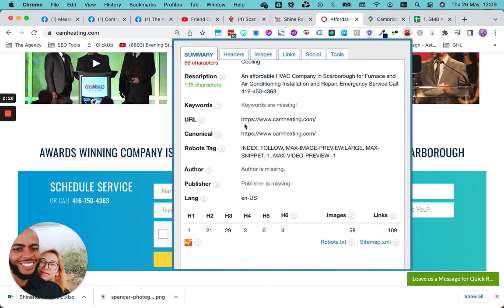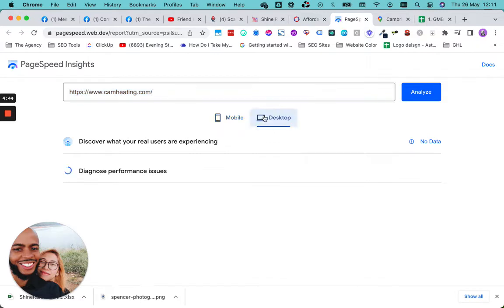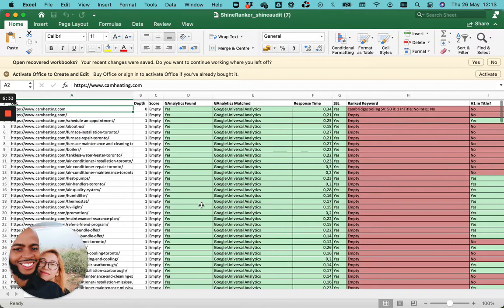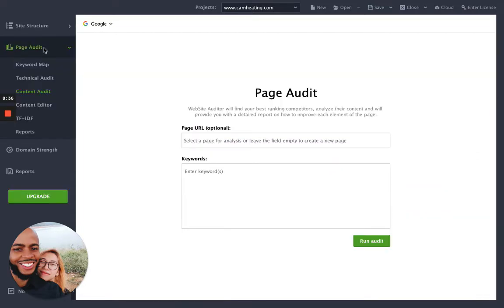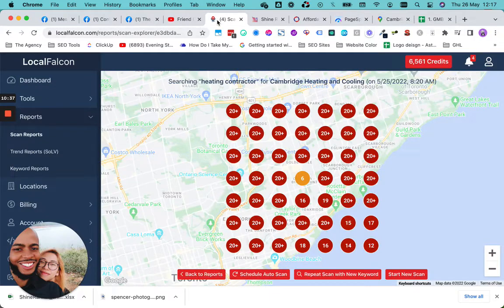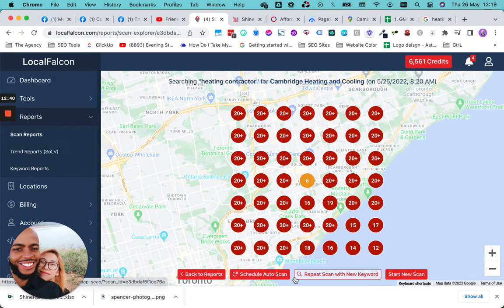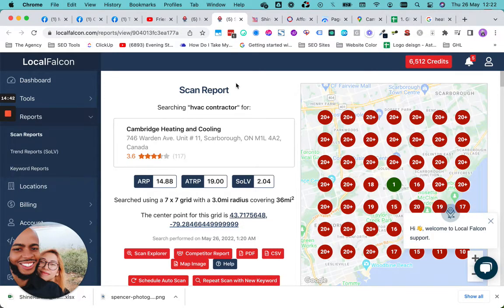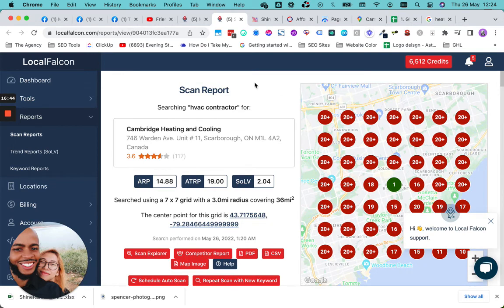Website & GMB SEO Audit - Affordable HVAC Contractor Scarborough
An SEO audit is a great way to discover your website's weaknesses.  It is also a valuable tool for determining whether your SEO efforts are paying off.

SEO should pay for itself and then some.

However, an SEO audit can be a daunting task, especially if you're not familiar with the ins and outs of SEO. We will have look at your website's URL, title tags, meta tags, and header tags and more..

- Shane Richardson